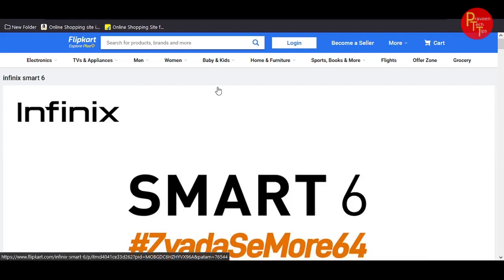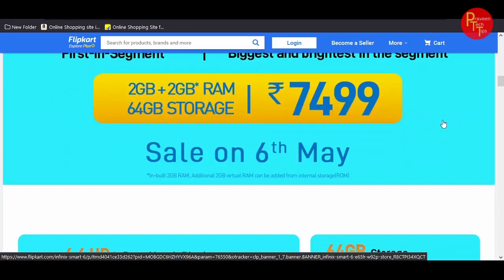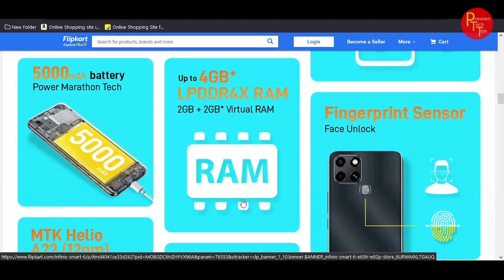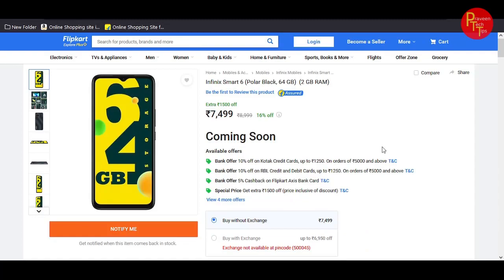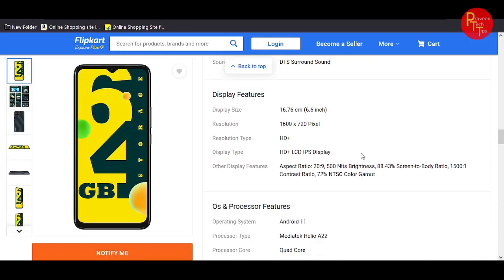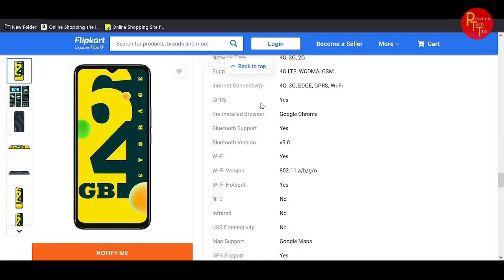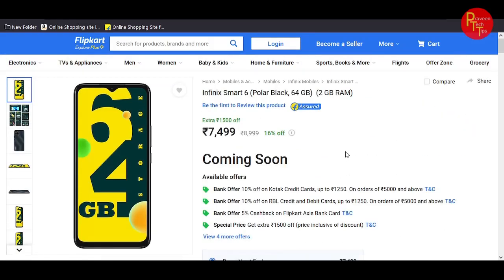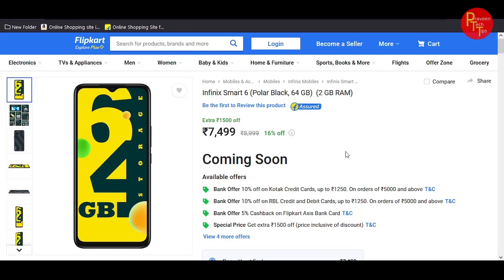Infinix Smart 6 specs review in telugu